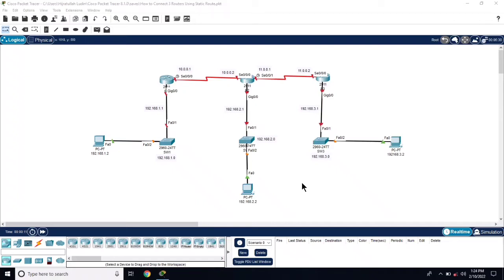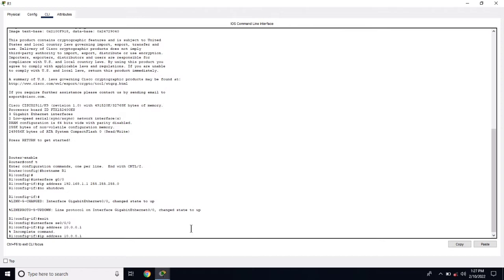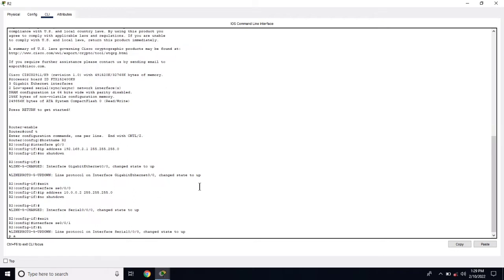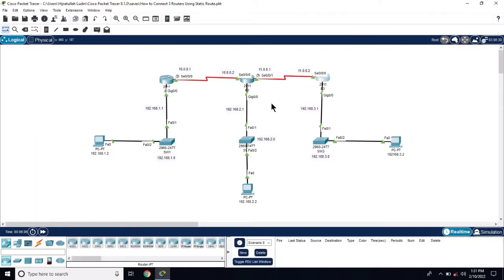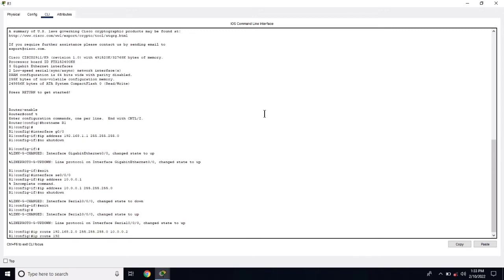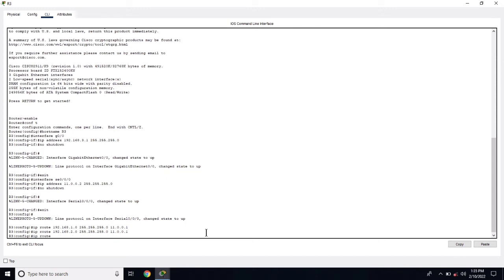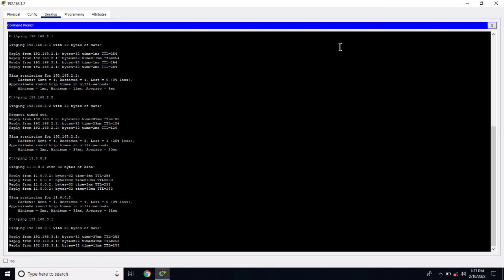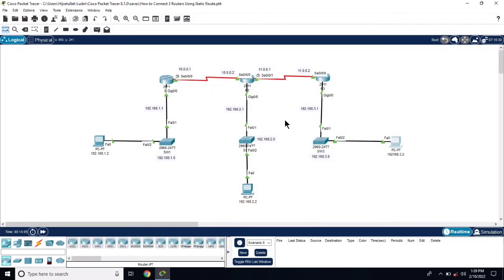How to Connect 3 Routers Using Static Route